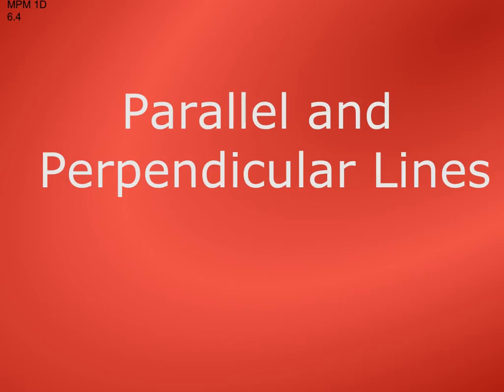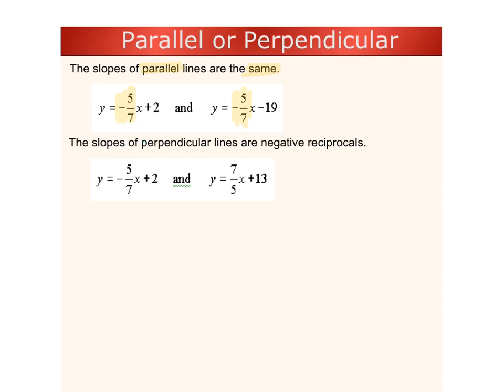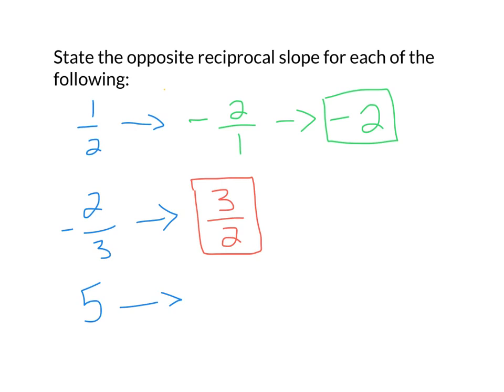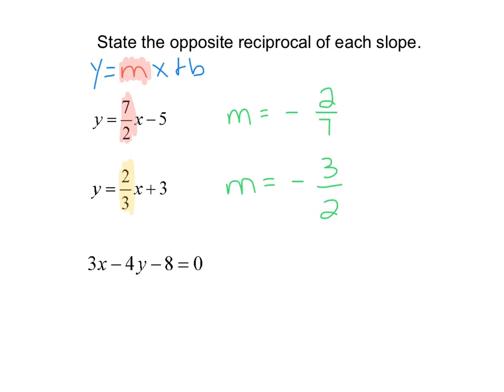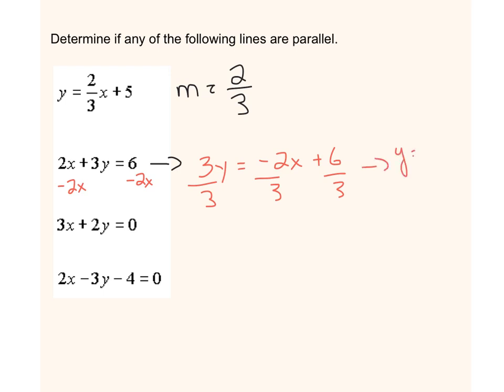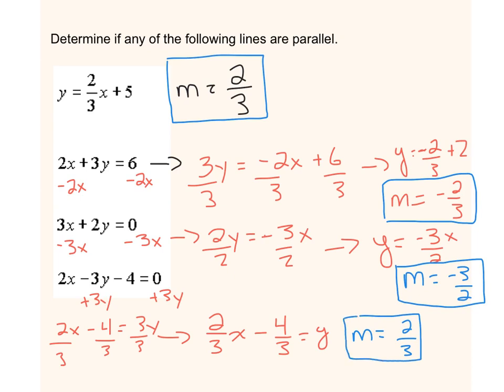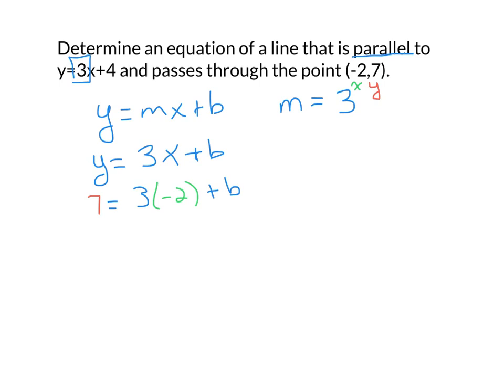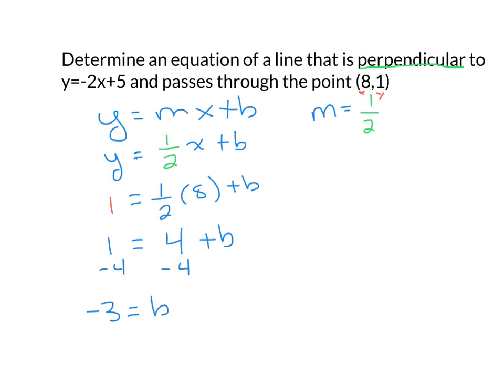Parallel and perpendicular Linear Equations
How to make linear equations with parallel and perpendicular lines.